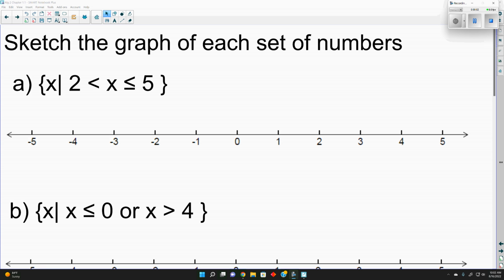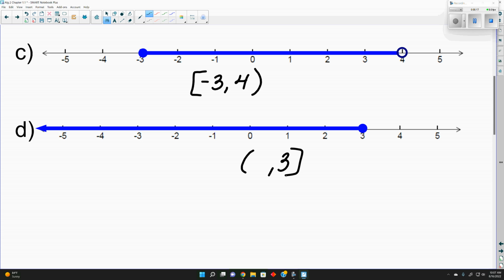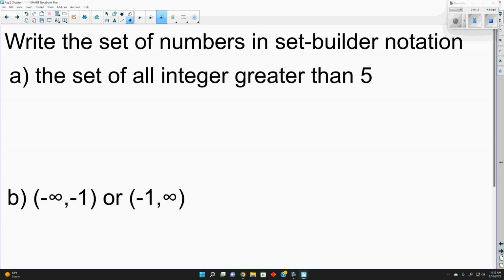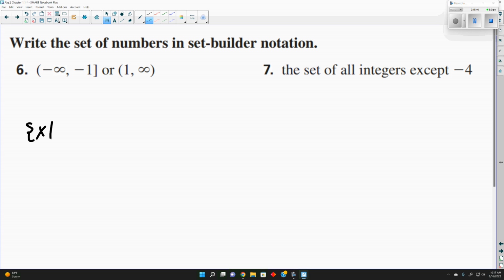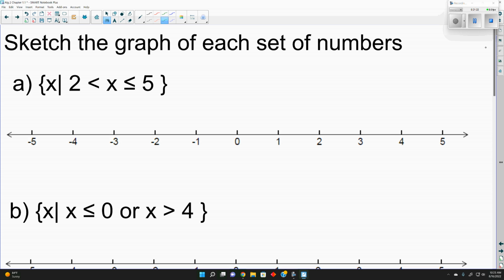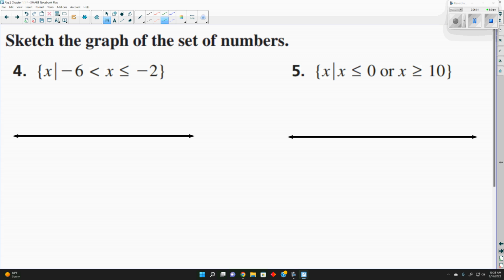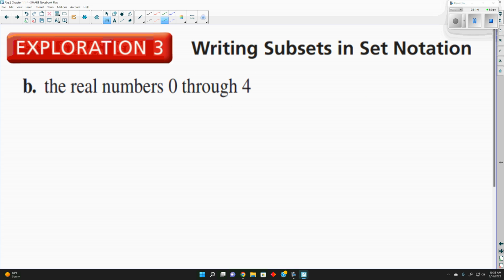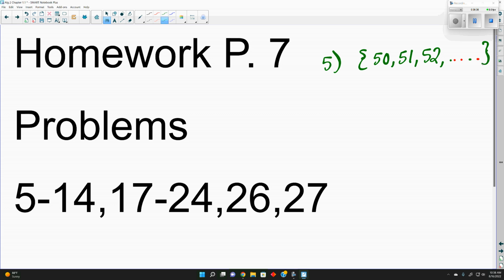Algebra 2 Chapter 1.1 (2)